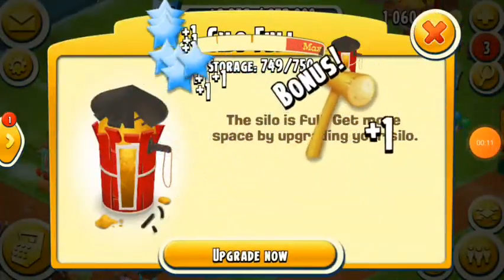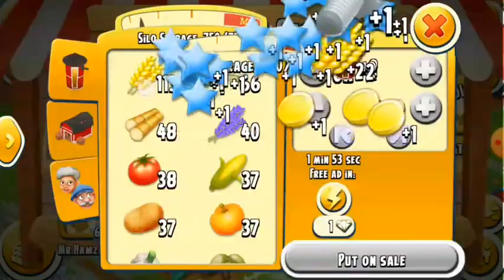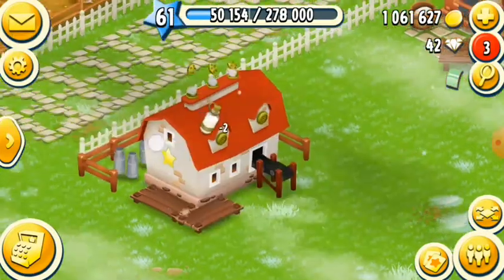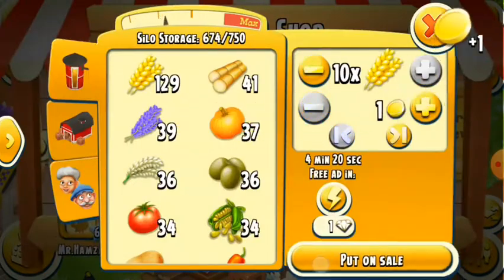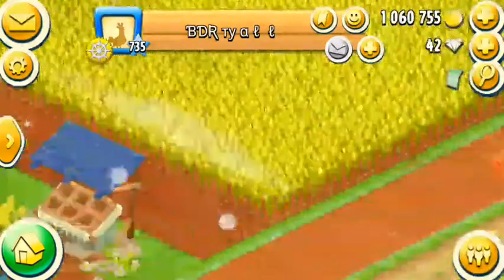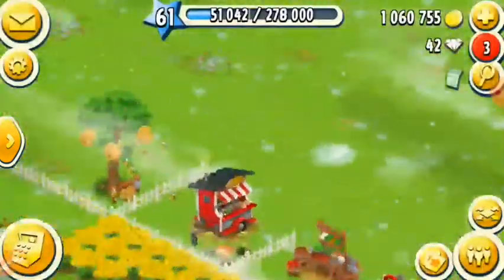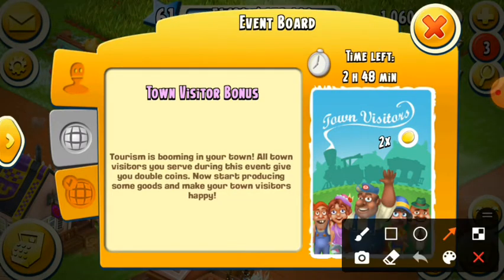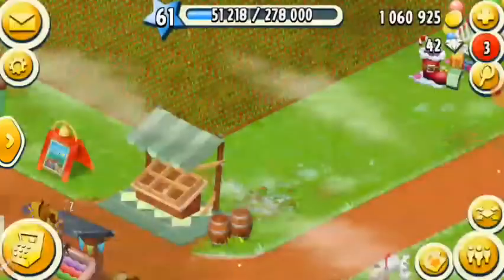how to get all tools in hay day #3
hi this is ansar pls support me and my channel and like and comment down below thanks for WATCHING as well subscribe to my channel and share  this vidios  . my goal  is 10 subs and 14 like in this vidio